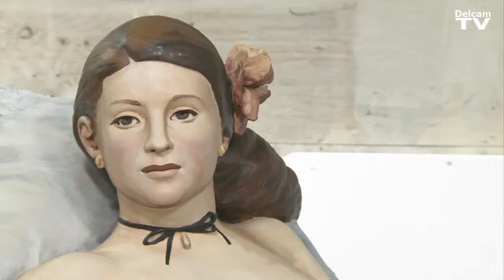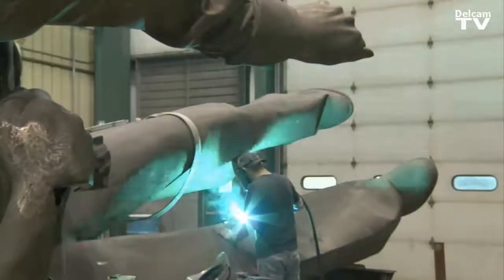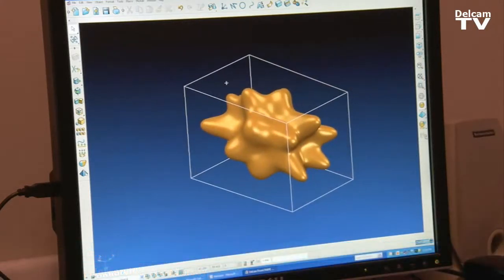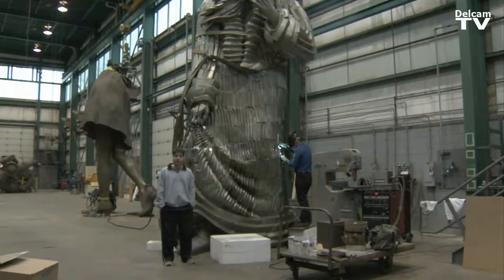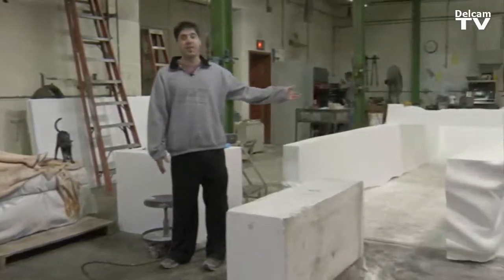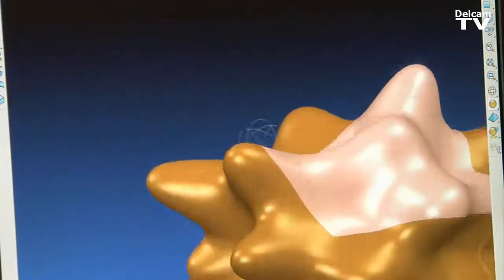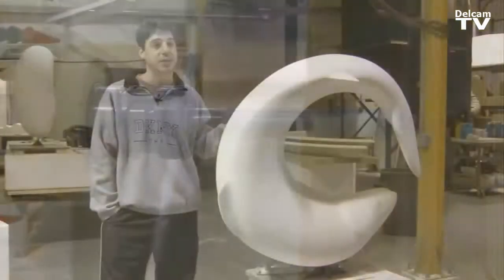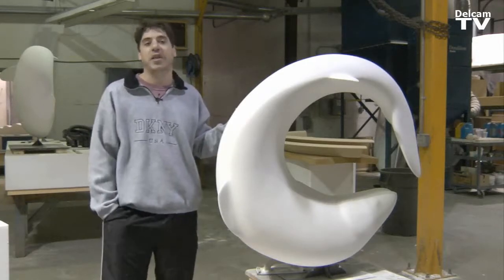Disney and Pixar sculptures made using Delcam PowerMILL and PowerSHAPE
Based in New Jersey, USA, Digital Atelier uses a range of Delcam products including PowerMILL, PowerSHAPE and ArtCAM to reverse engineer and machine stunning 3D lifesize sculptures up to 25ft tall for customers such as Disney and Pixar.John Rannou explains how his company could not do what it does without Delcam.